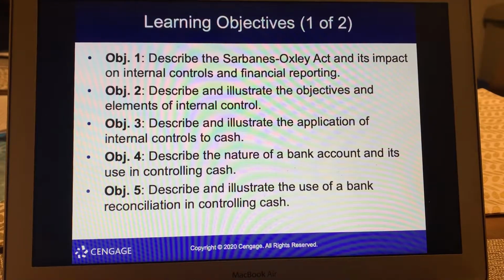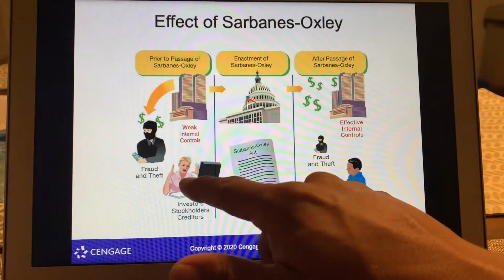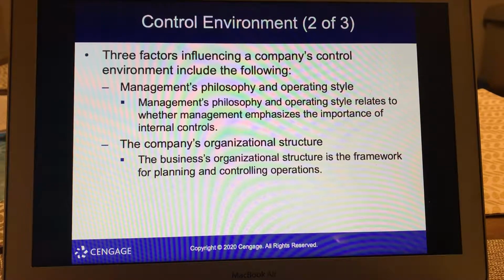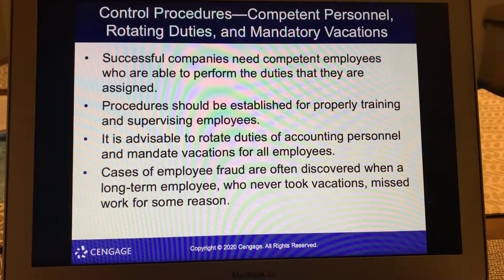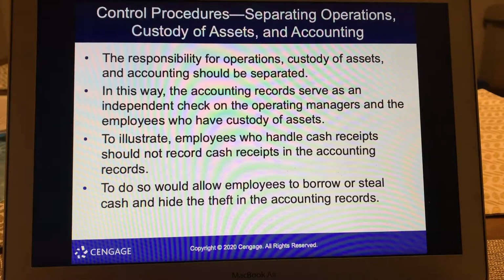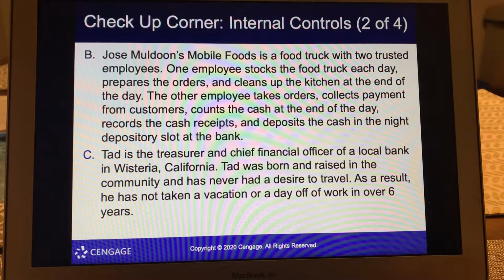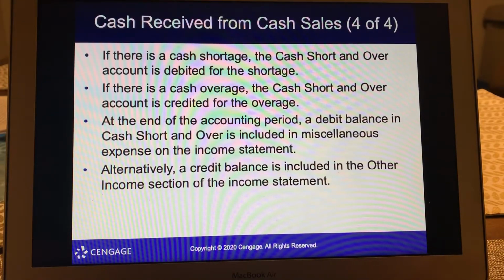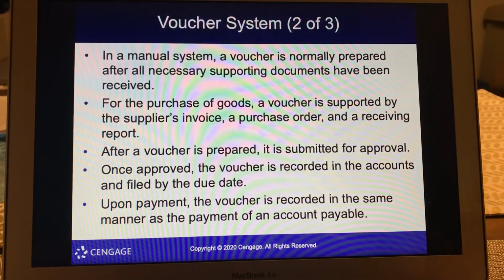ACC 200 Ch 7 Video Lecture 1